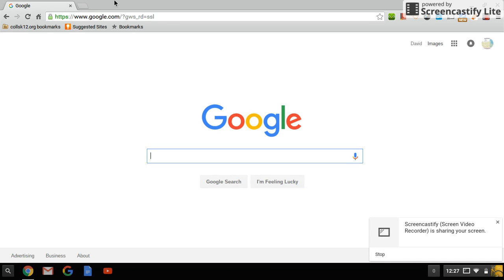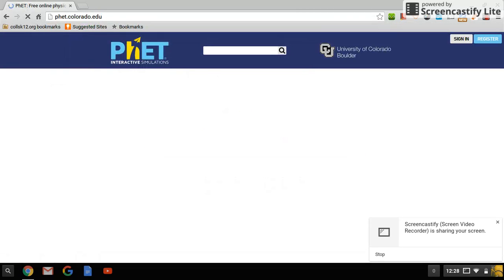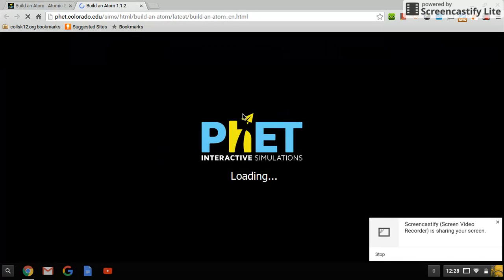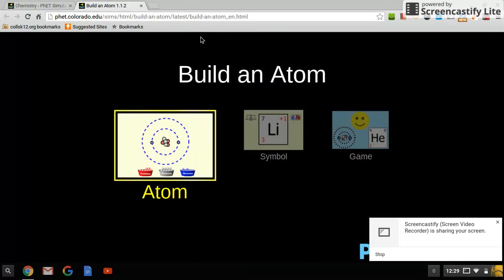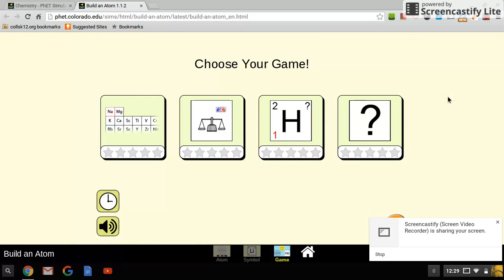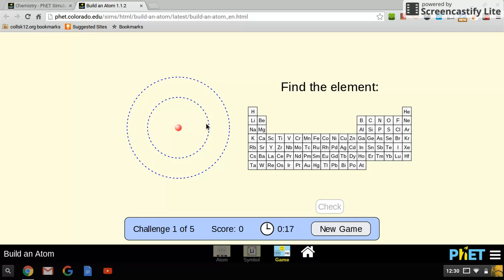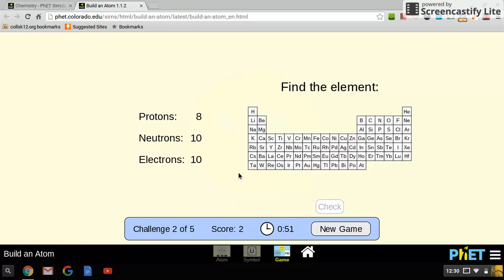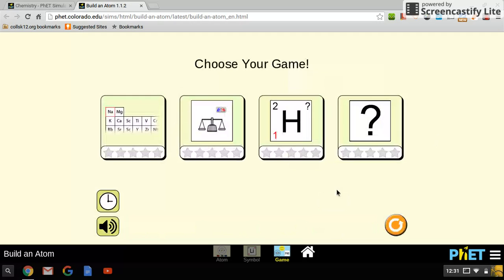Alternative Assessment for 2.2